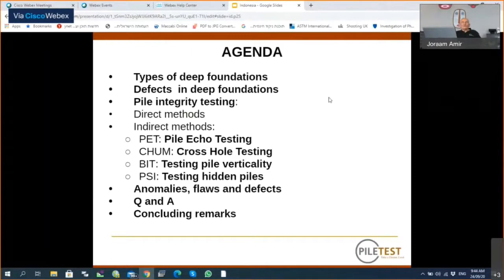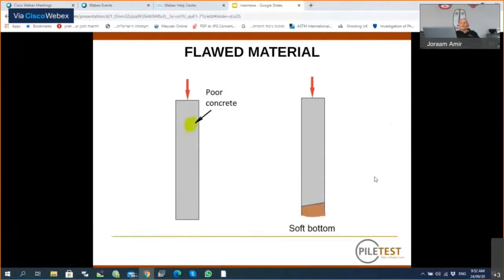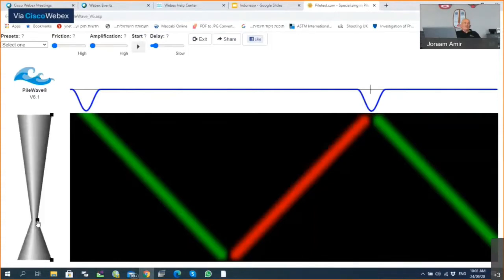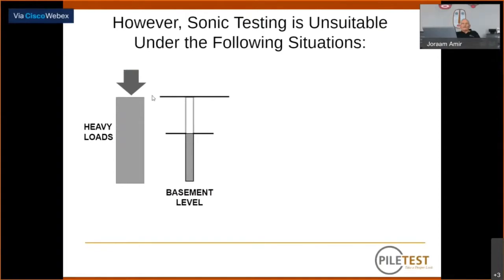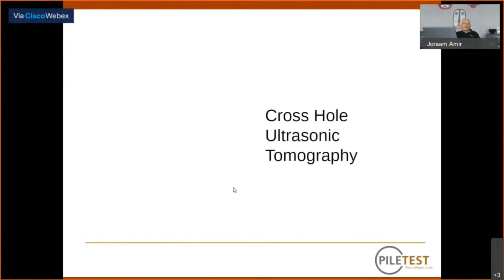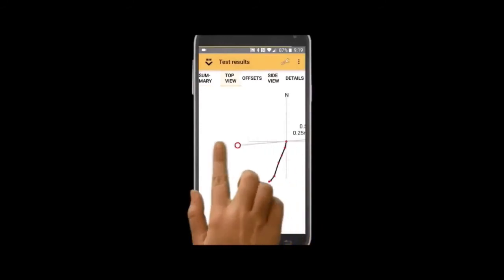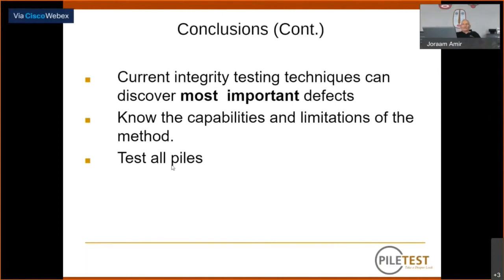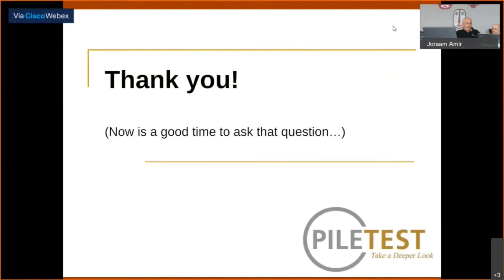Piletest Webinar Sept 24 2020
This is a webinar about basic methods of NDT low strain pile testing methods and instruments
Covers, Integrity testing (PET), Crosshole testing (CHUM), Parralal Seismic testing (PSI2), Inclination testing of boreholes and piles (BIT)